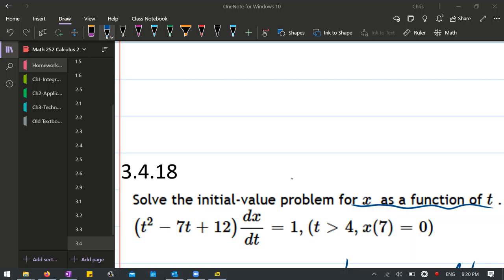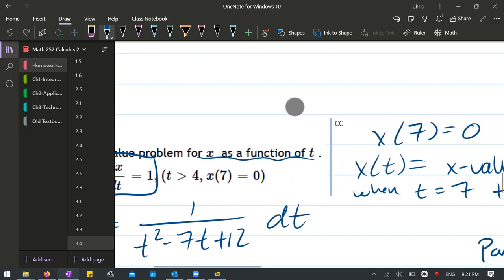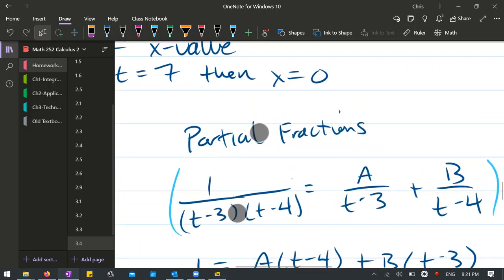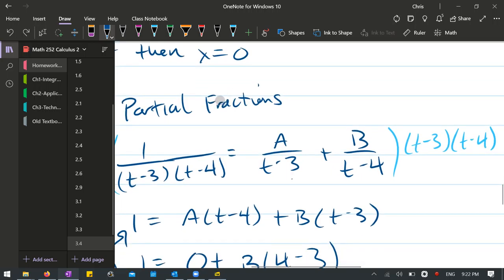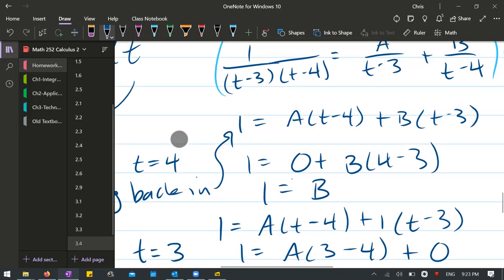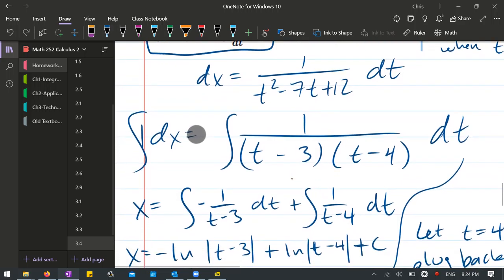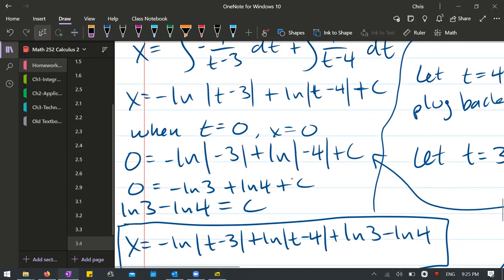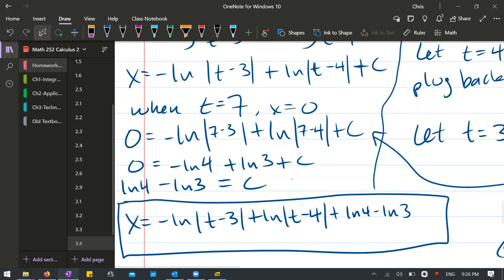252 HW 3.4.18